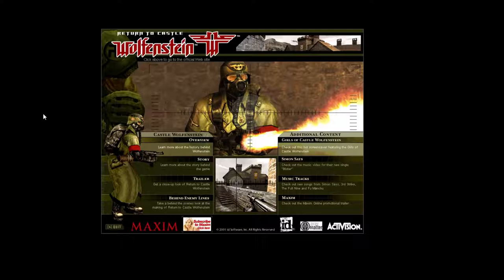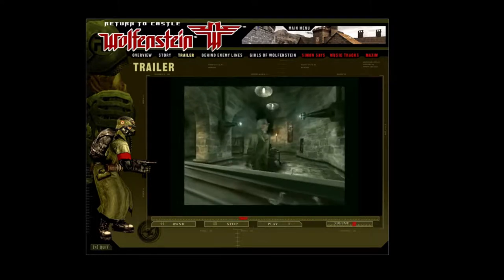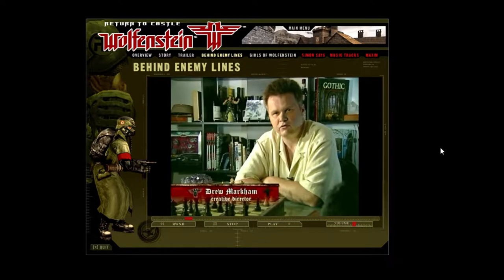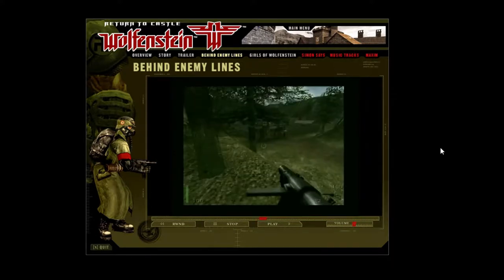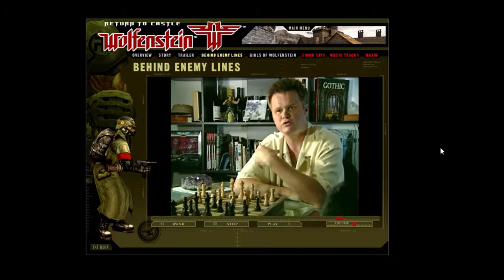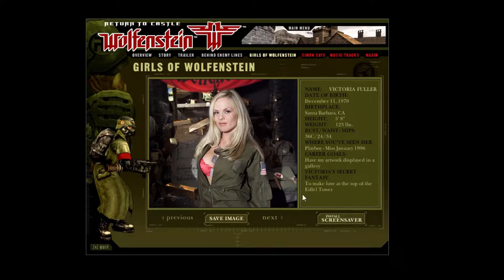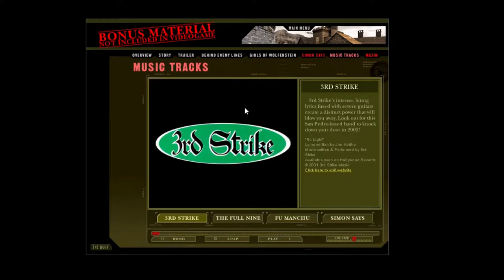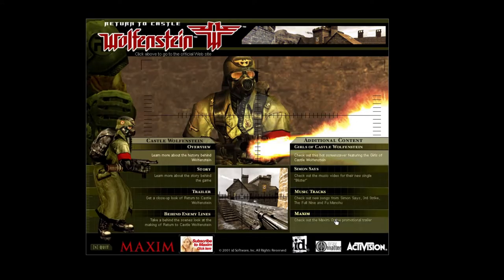Looking At An Old Return To Castle Wolfenstein Promo CD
The Blitzkrieg Begins This Christmas.

Something a little different today. We are looking at an old limited edition CD-ROM of Return to Castle Wolfenstein. I have no idea how this came into my possession. This CD ROM includes Behind Enemy Lines: The Making of Return To Castle Wolfenstein, Girls of Castle Wolfenstein Screensaver, Confidential Dossier : Game & story background and information on the characters, enemies, weapons and the history behind Wolfenstein.